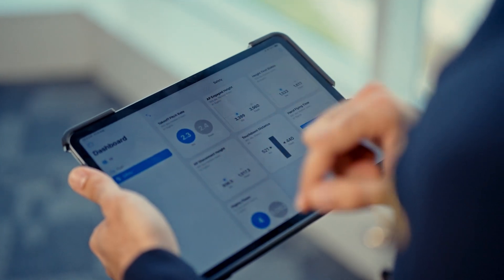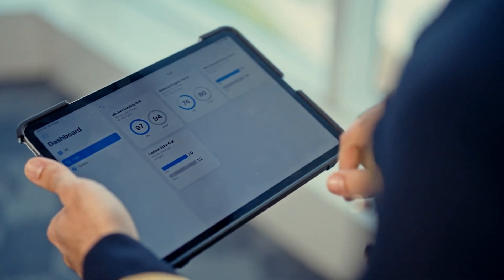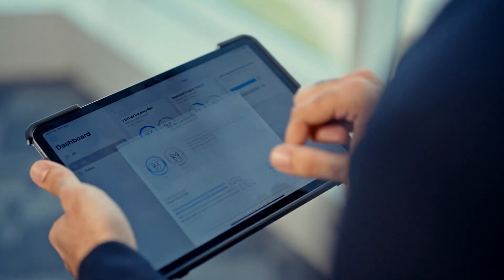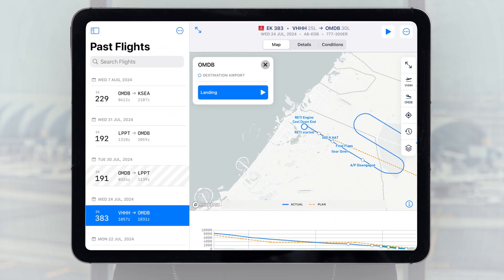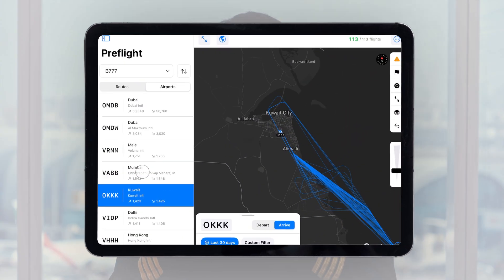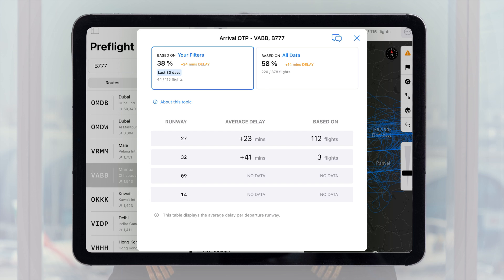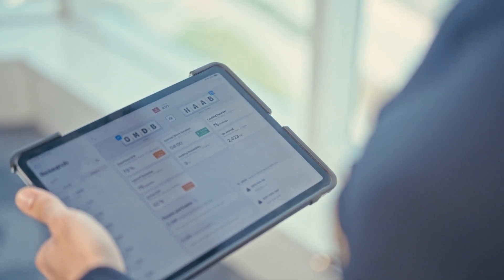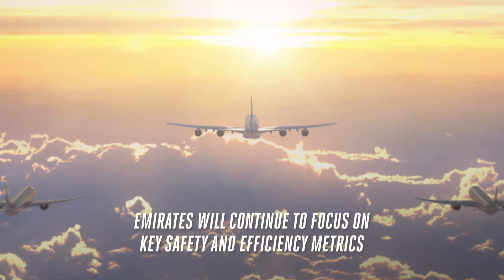FlightPulse app | Emirates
FlightPulse is a key tool that supports Emirates’ fuel reduction and safety initiatives. Emirates was the first airline to deploy it to all its 4,000 pilots, helping them make future operational decisions based on data driven insights.